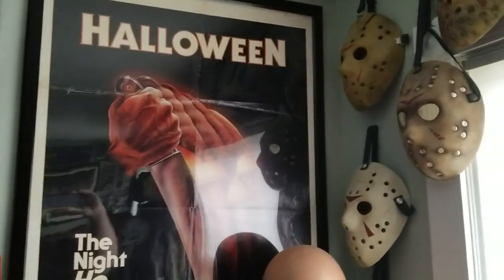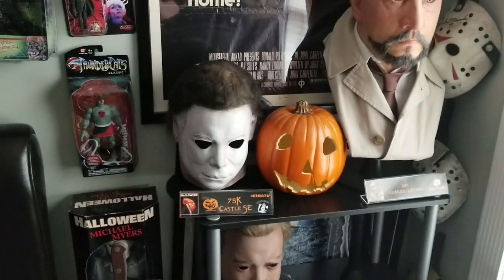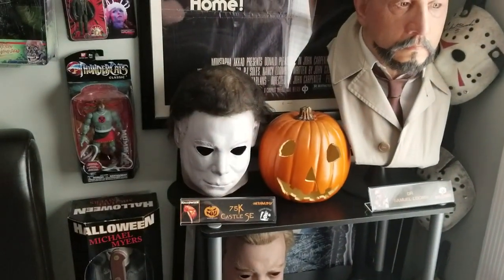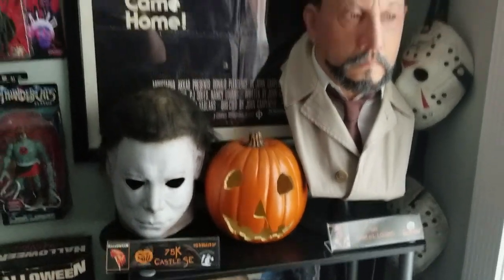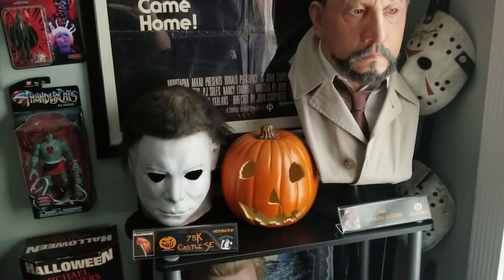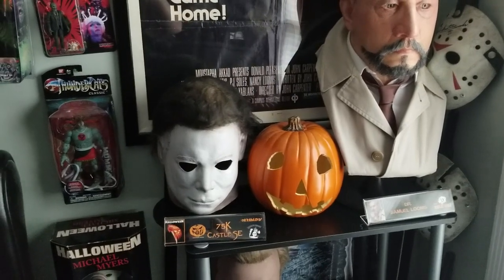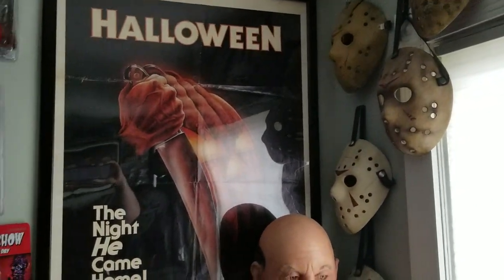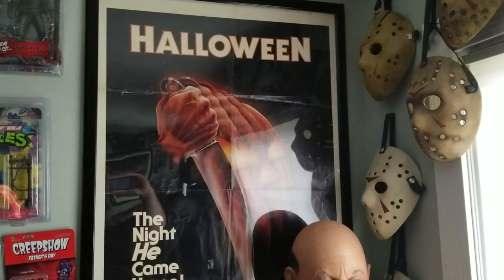Halloween 1978 display preview and room tour update